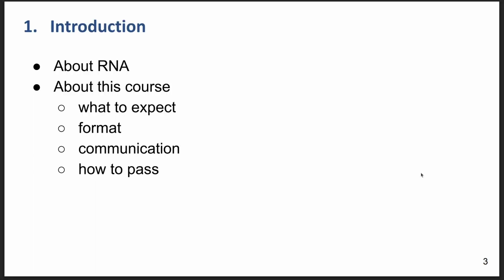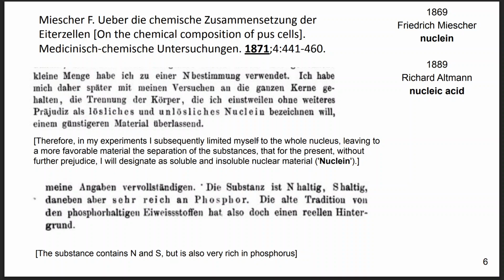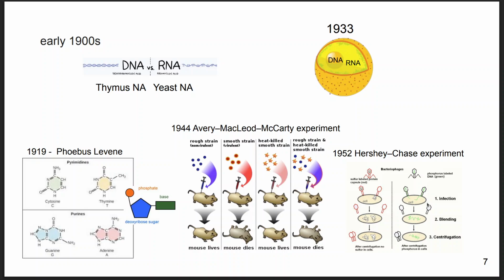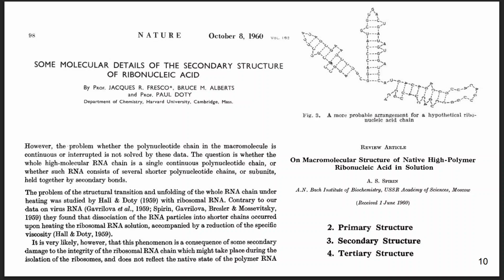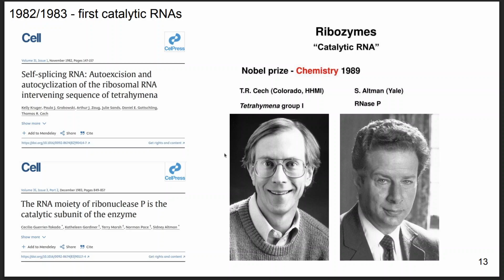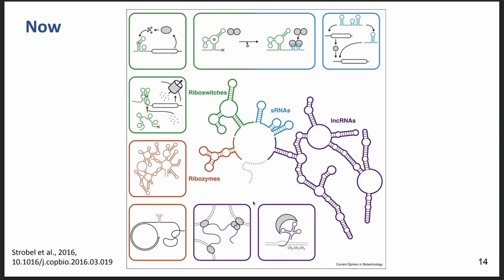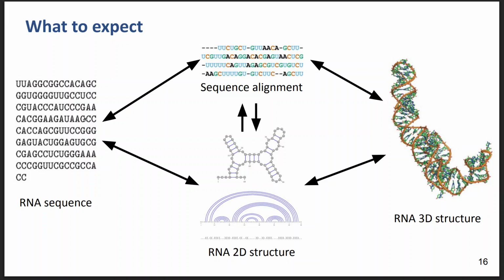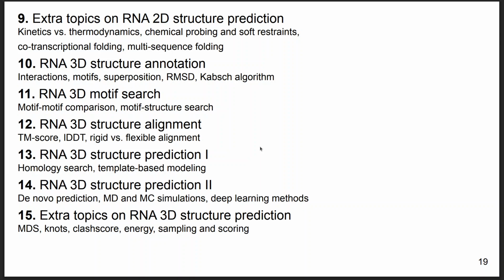RNA Algorithms | IMol PAS @ MIM UW | Autumn 2026 | Lecture 1: Introduction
1. Introduction

About RNA, about this course, what to expect, format, communication, how to pass.

Eugene Baulin, PhD
Group Leader, Laboratory of RNA Algorithms, IMol Polish Academy of Sciences
Lecturer, Faculty of Mathematics, Informatics and Mechanics of the University of Warsaw